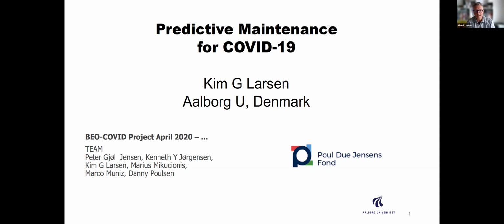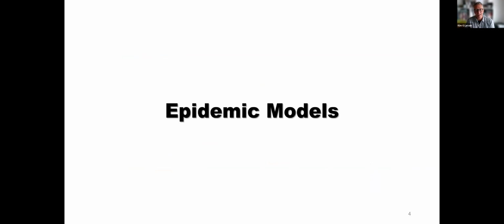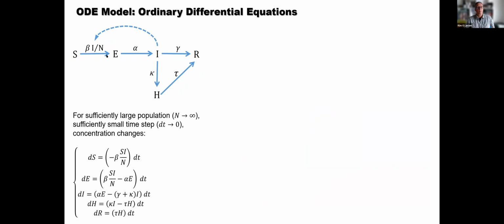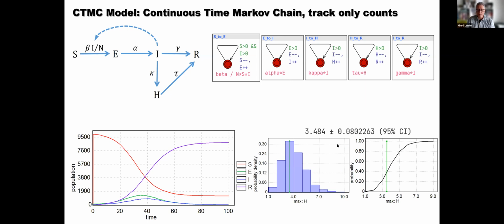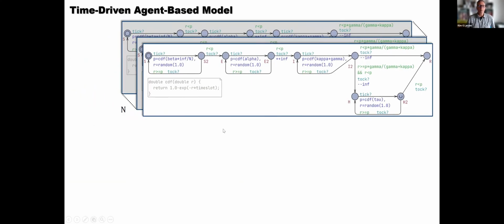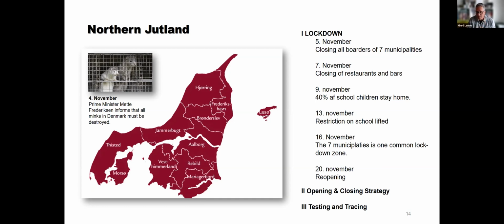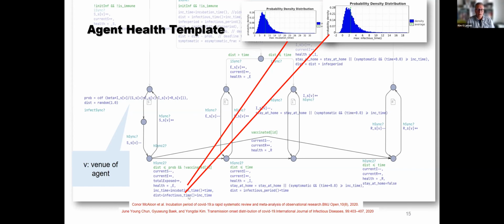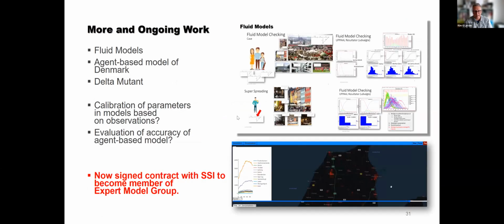PM2.1: K.G. Larsen